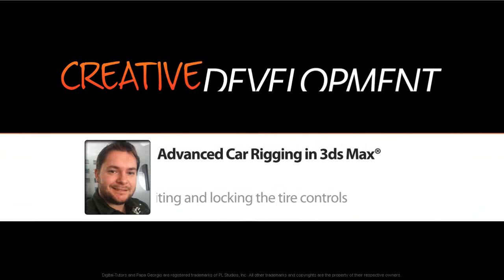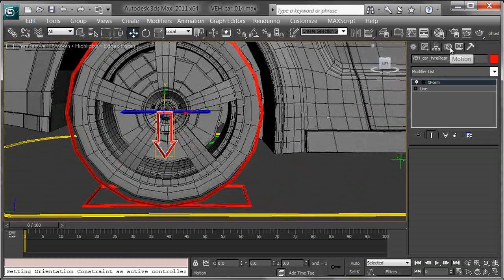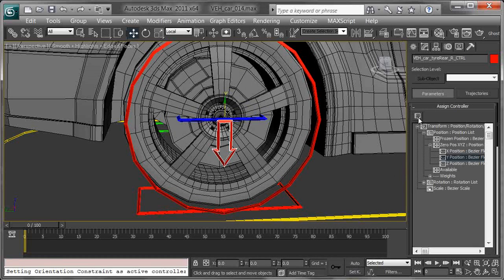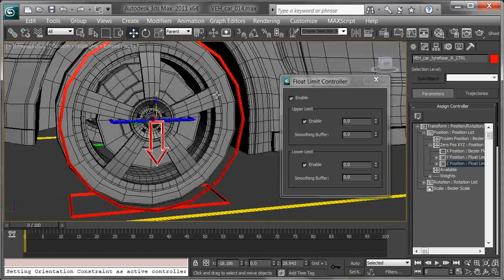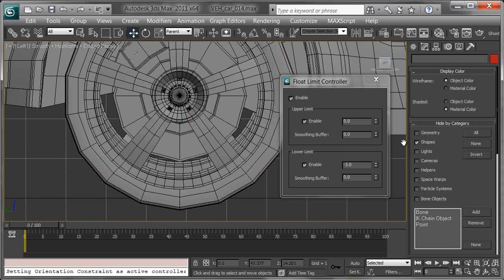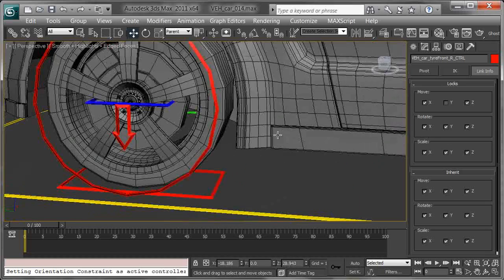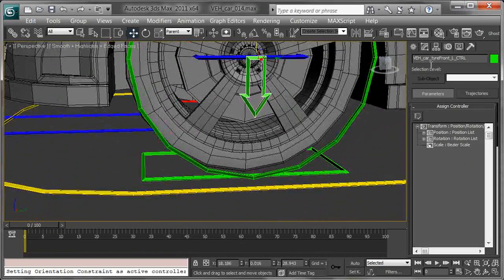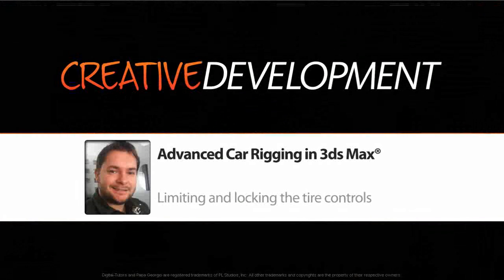Advanced Vehicle Rigging in 3dsmax 17 Limiting and locking the tire controls xvid